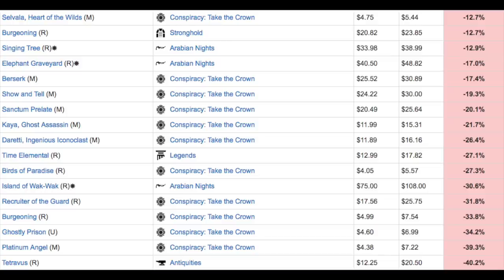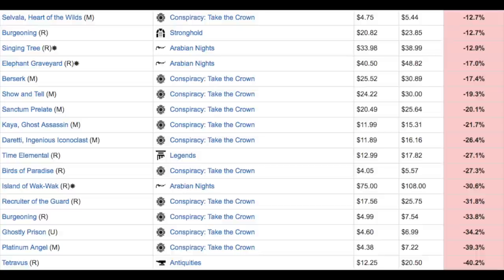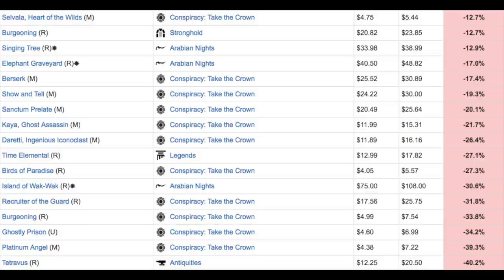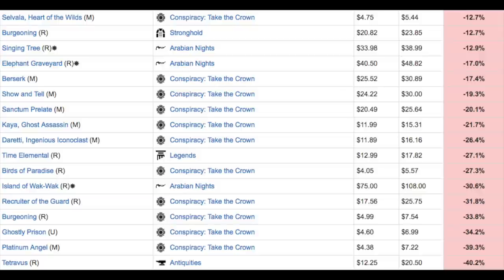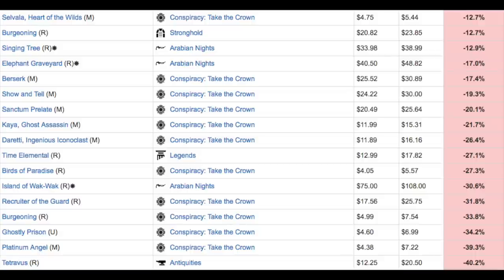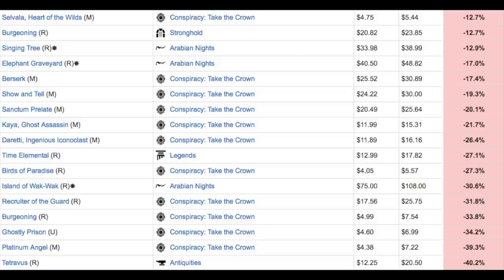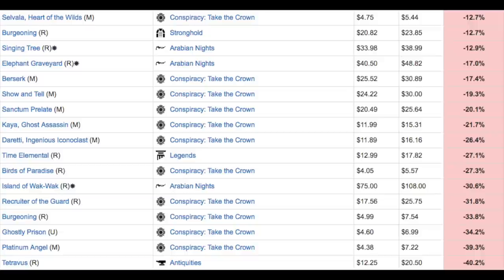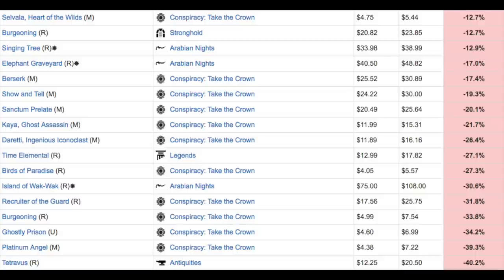Is Conspiracy Booster Boxes REALLY Worth it?